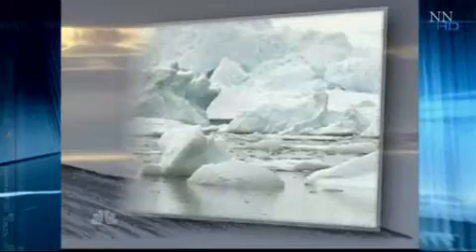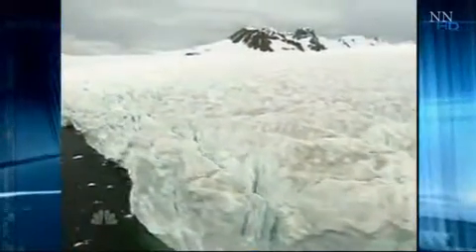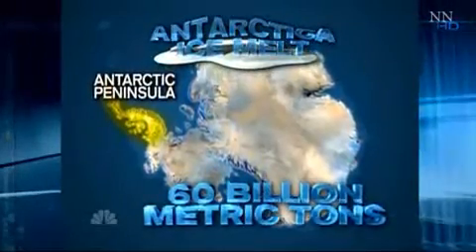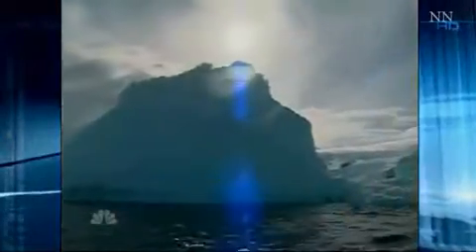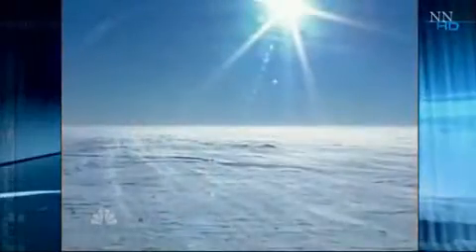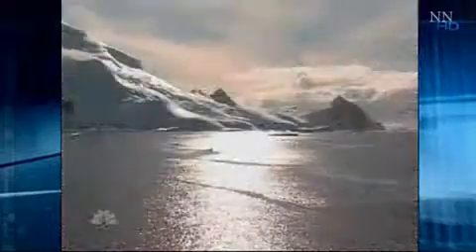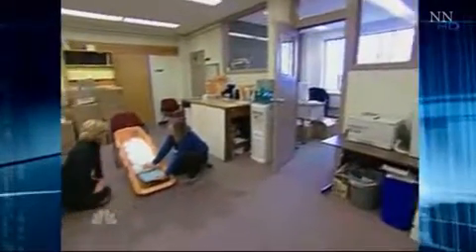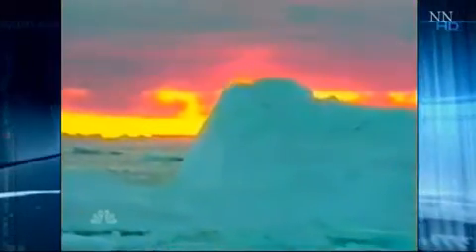Meltdown in Antarctica where and why Jan 2008